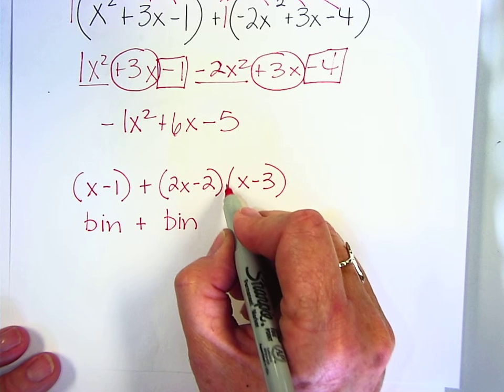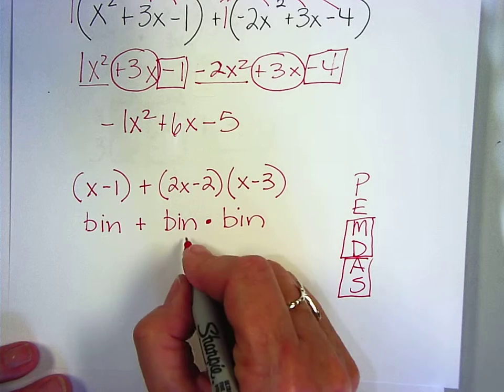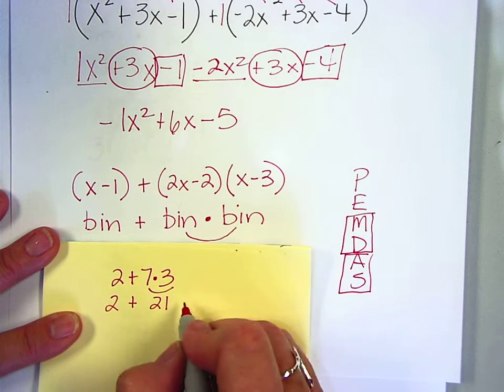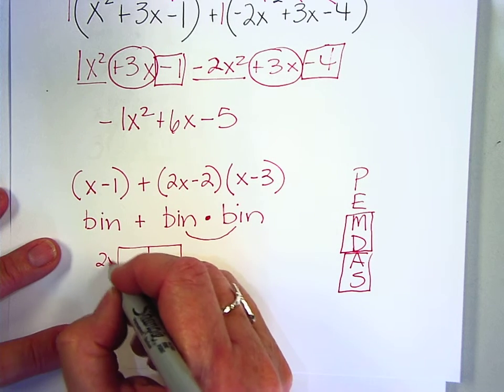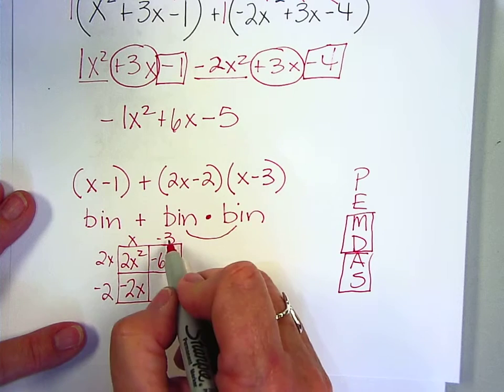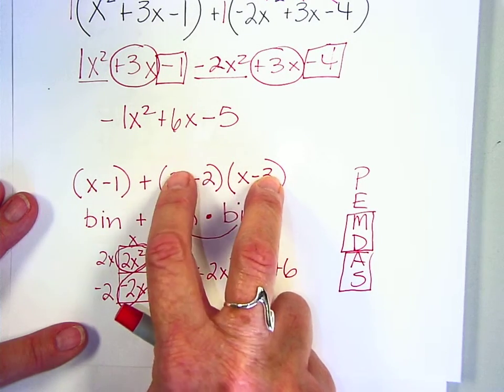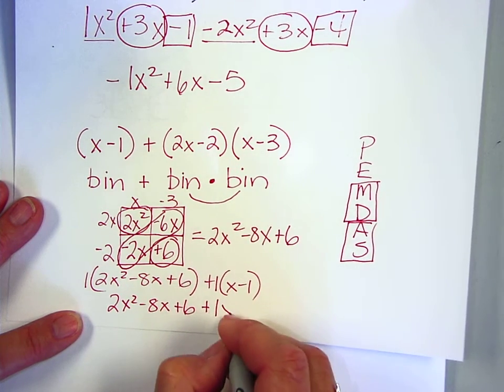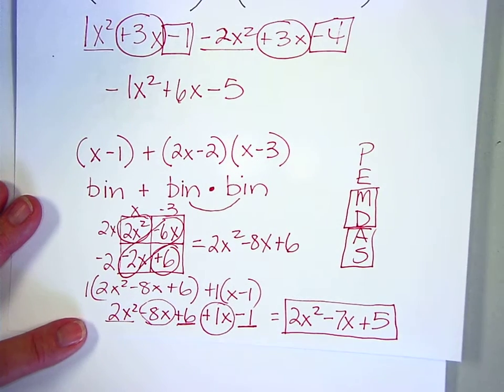study guide 10 0 part 2 extra question